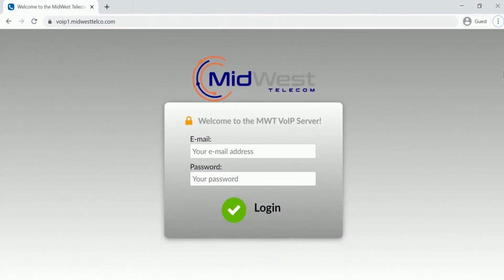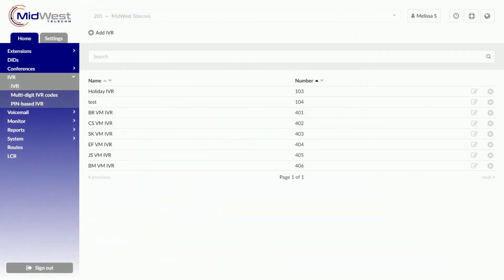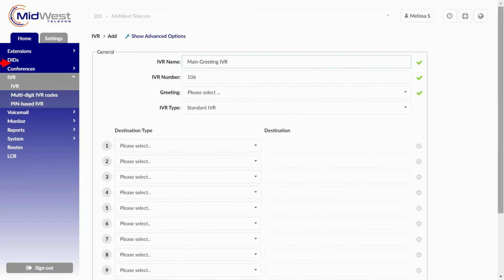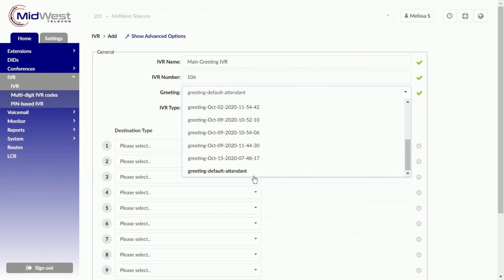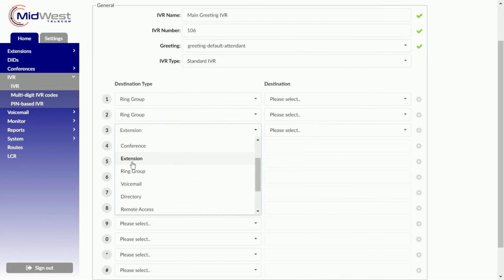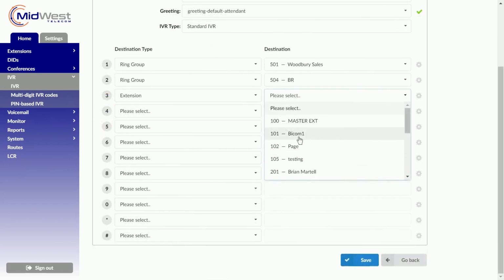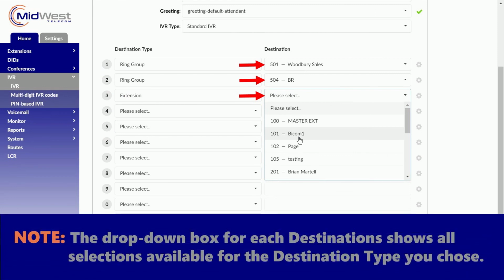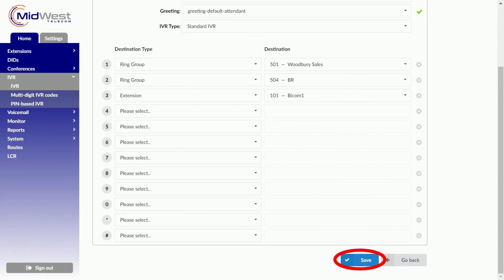How to set up your Interactive Voice Response (IVR) System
This video tutorial offers a step-by-step process for setting up your Interactive Voice Response (IVR) System for your business. IVR is a business phone system feature that reads a combination of touch tone and voice input. A well-designed IVR system helps avoid hold times by re-routing callers to the right department or person.